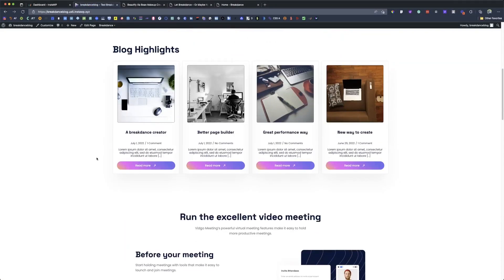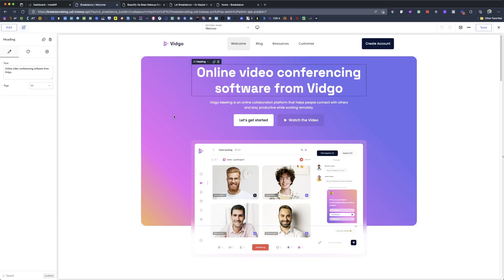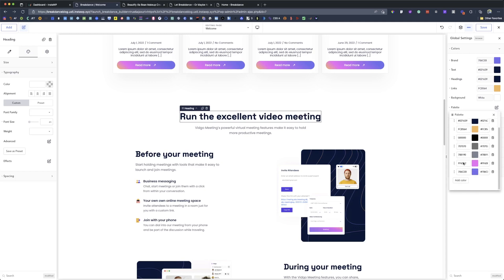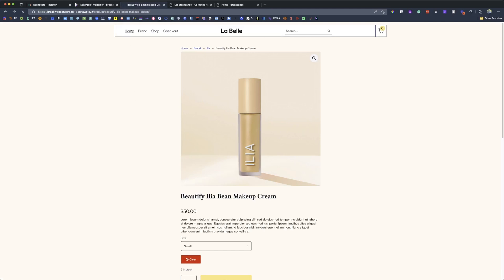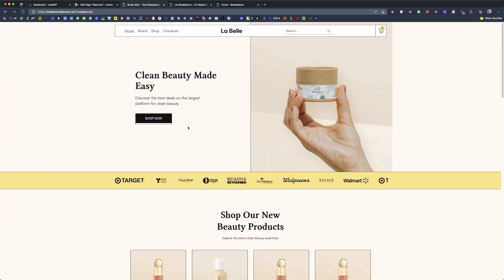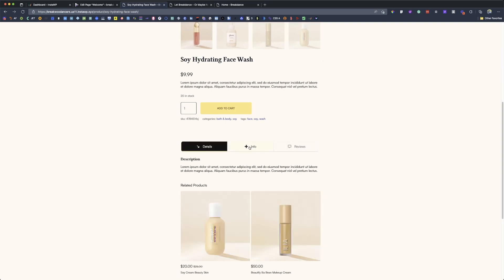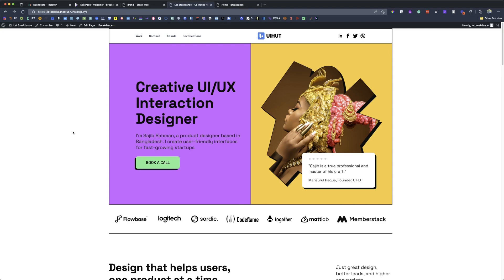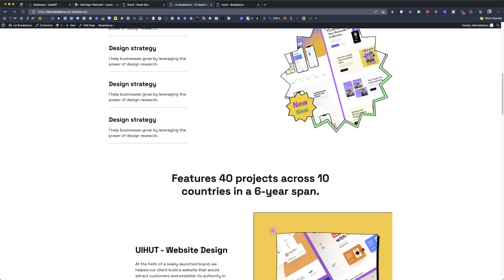Introducing Breakdance WordPress Website Builder by Soflyy Makers of Oxygen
Another day, another WordPress builder. Recently, Soflyy, the creators of Oxygen Builder, released a new WordPress theme builder called Breakdance that shocked the entire WordPress ecosystem and sent shockwaves throughout the Oxygen Builder community.

After several tests with Alpha 1 & 2 of Breakdance, I'd like to share some of the capabilities and how I have used it to build simple websites like blogs with CMS integrations to complex e-commerce websites.